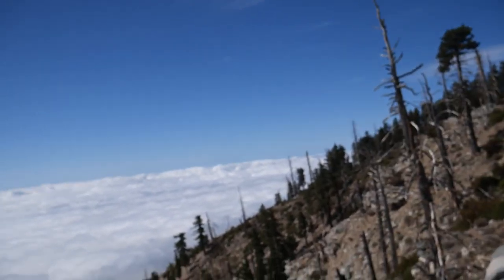Hiking Mount Islip on the Windy Gap and Big Cienega Trails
In this video, I hike up from Crystal Lake Campground to Mount Islip in the Angeles National Forest. At 8,250 feet, Islip used to host a fire lookout, before smog necessitated its relocation. The concrete foundation still exists at the summit, however, as well as the remains of a cabin.